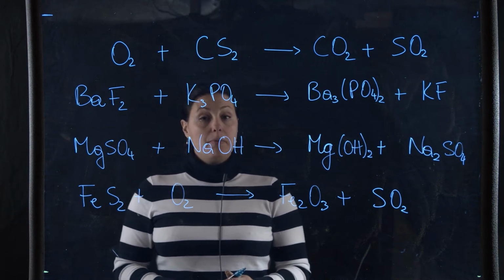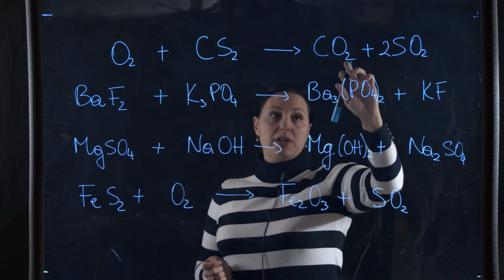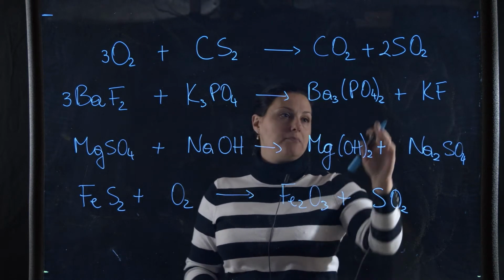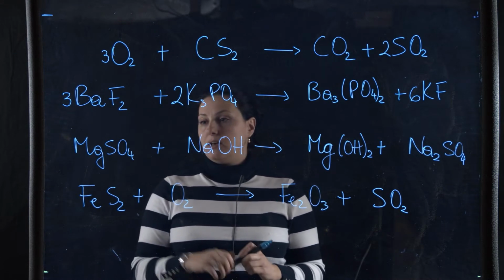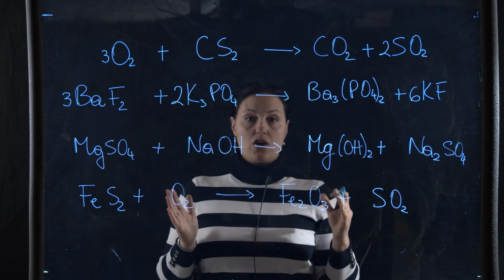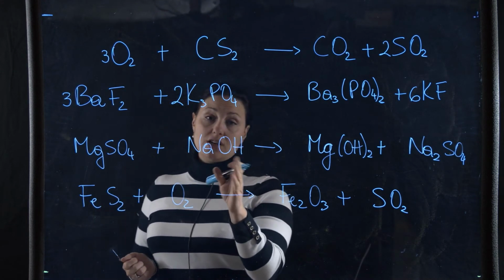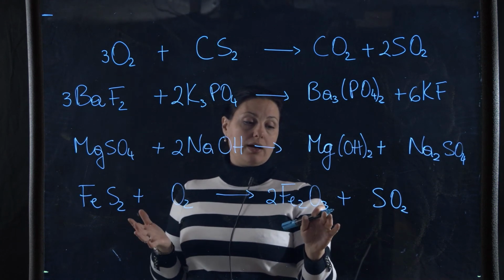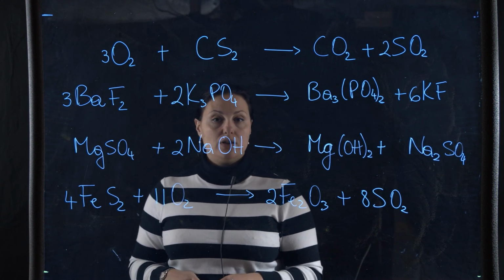Chapter 7 lecture problems part 2